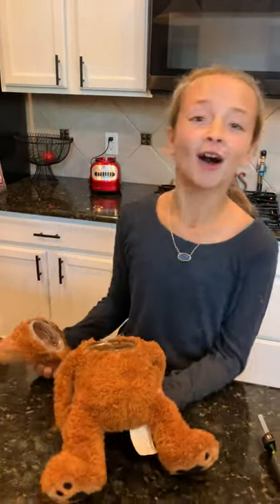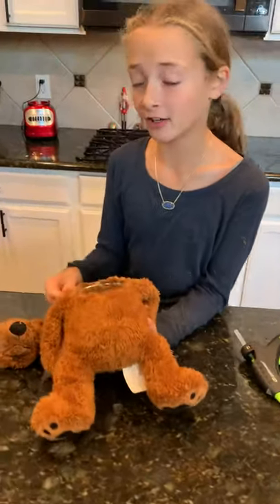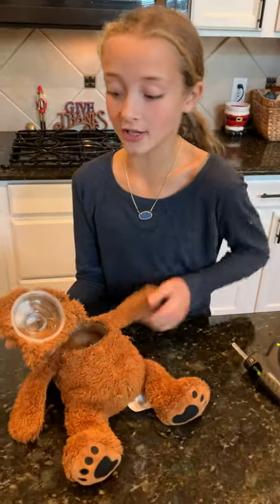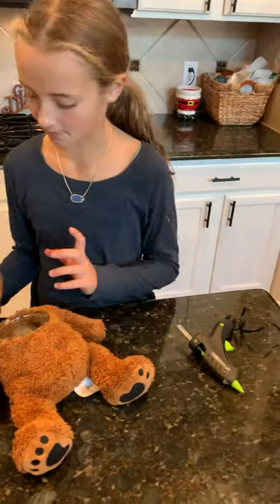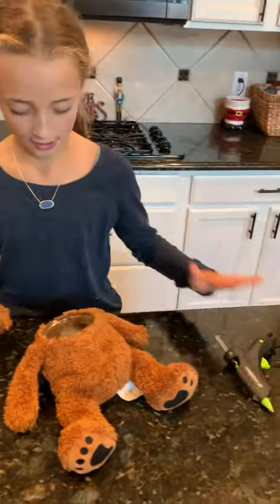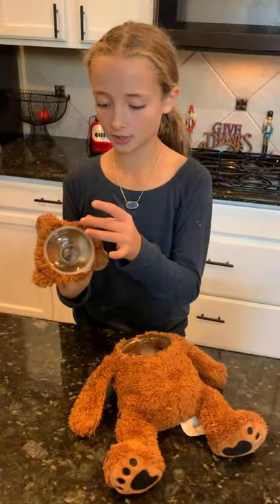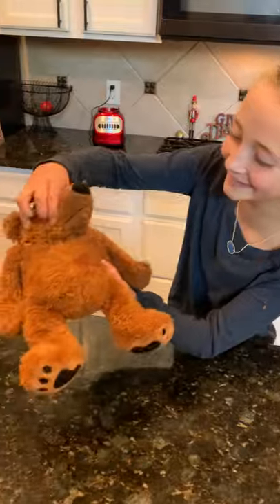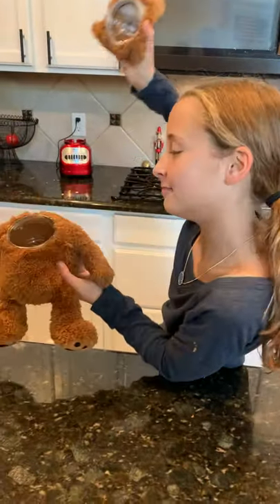What to do when your dog kills a teddy bear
Life hack to turn your broken teddy bear into a hiding place for stuff